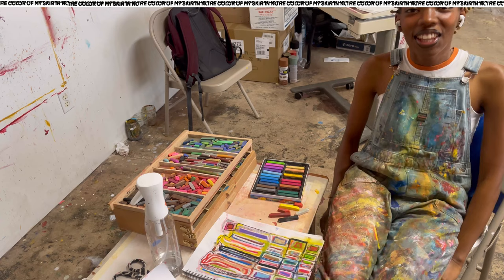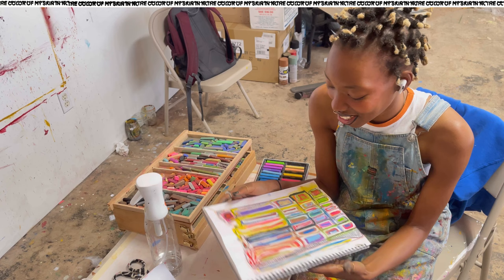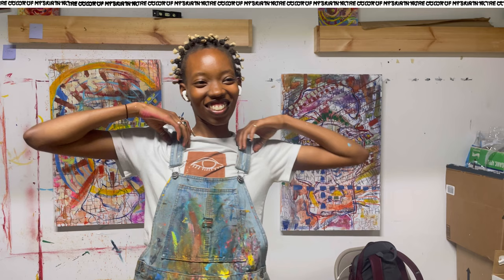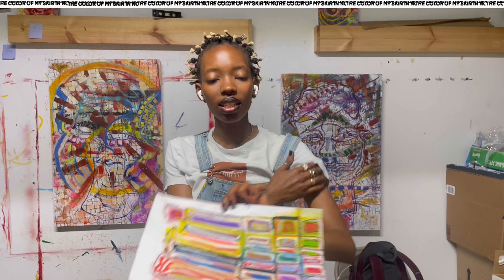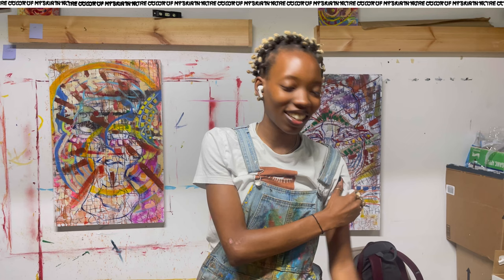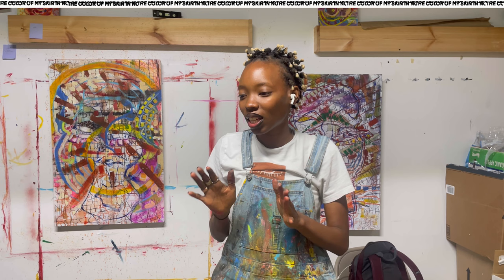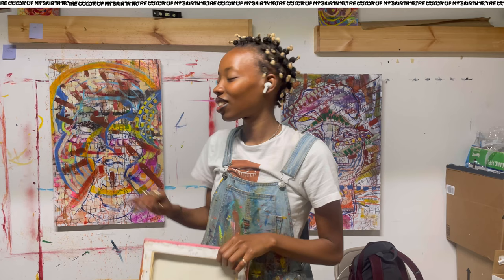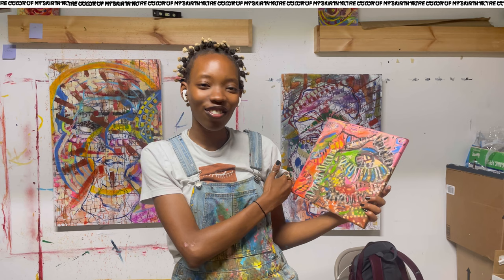June 20th, 2022. studio vlog. painting. working on new pieces. Nibizi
Hi! My name is Nibizi I am a Burundian-American artist based in Texas. This is a documentation of my everyday life as a full-time artist to keep a record of all the amazing things happening right now.

working on testing out a new style? idk if I could call it that but I am enjoying the process.

much love, Nibizi